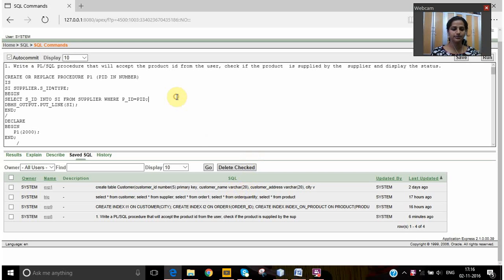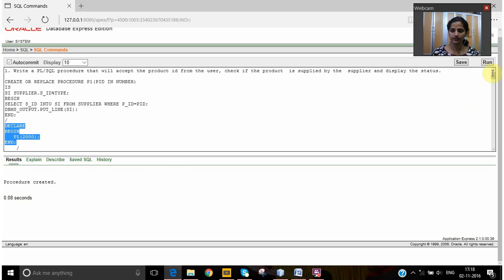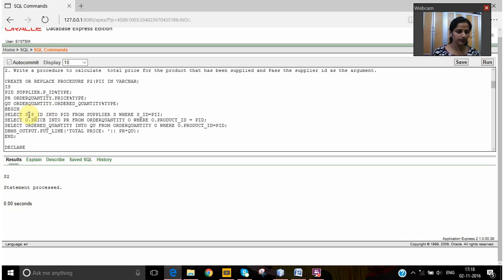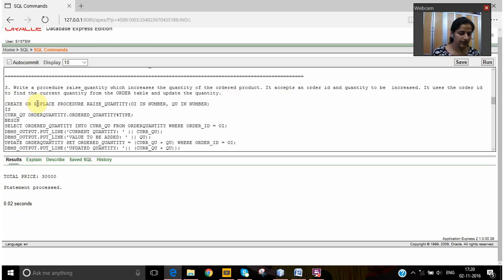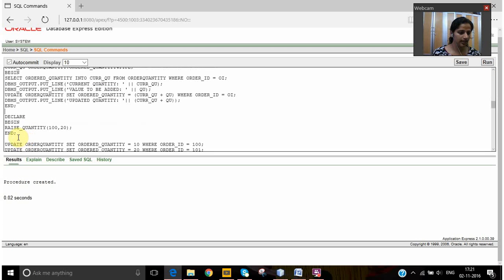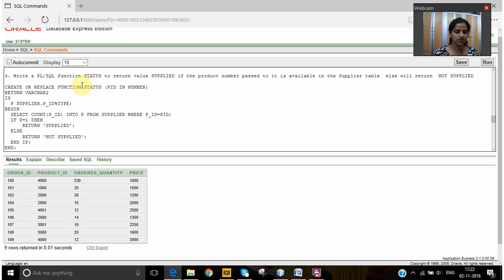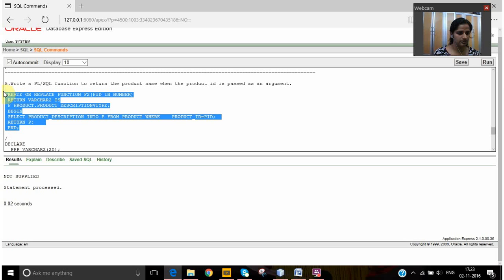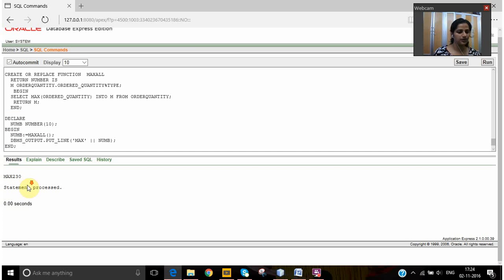UR14CS121: DBMS8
UR14CS121
EXPERIMENT NO 8
PROCEDURES AND FUNCTIONS